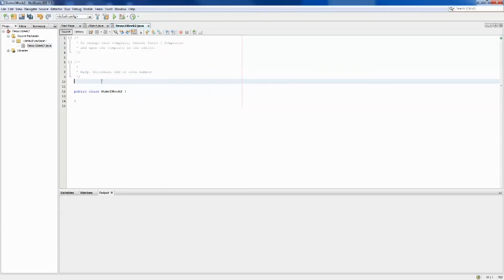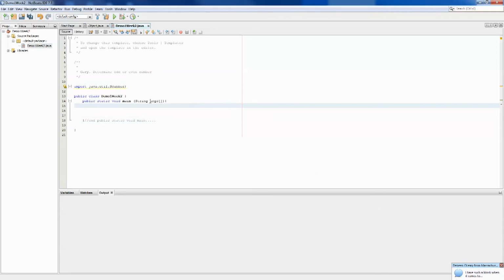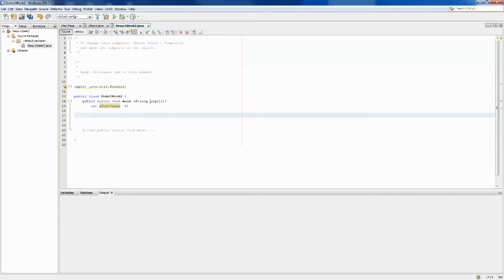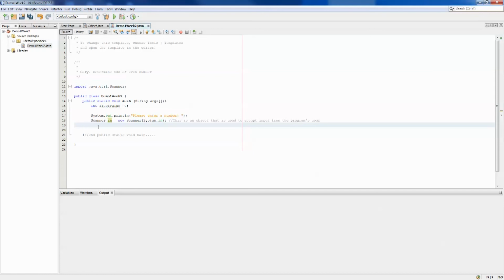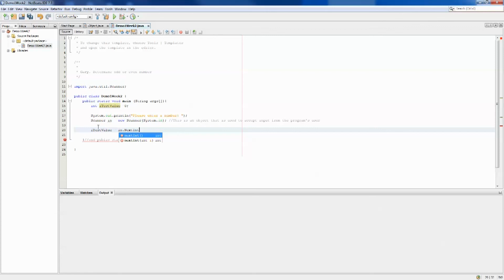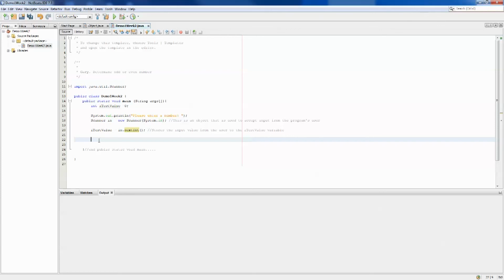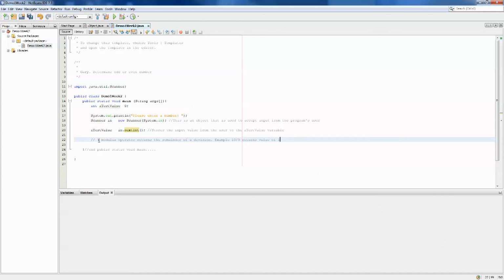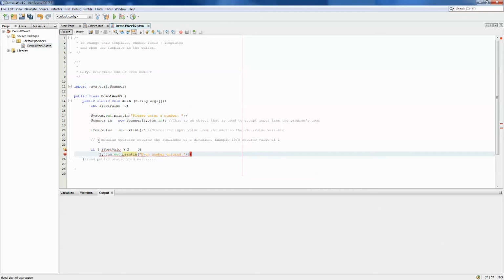Live Session Odd Even Program 3Oct13 Part 2